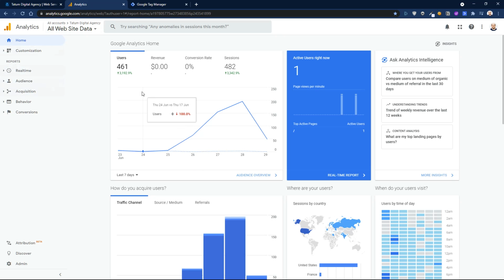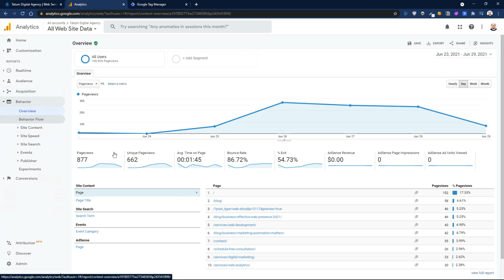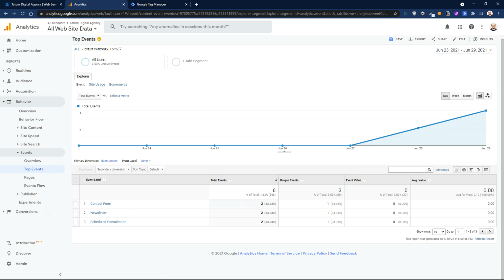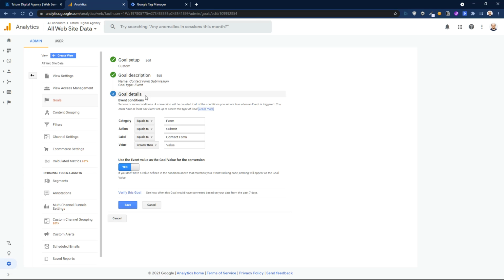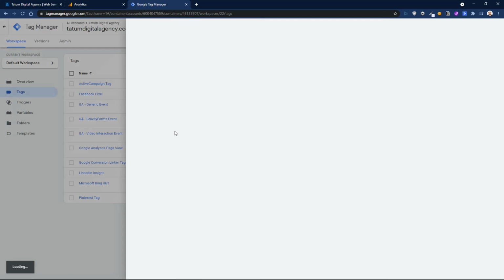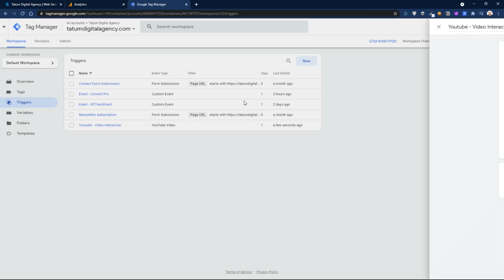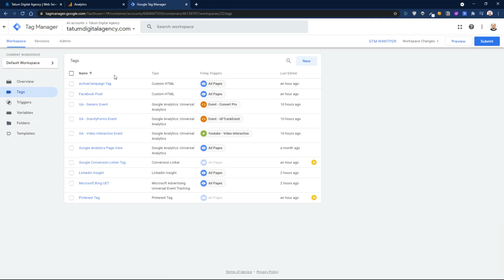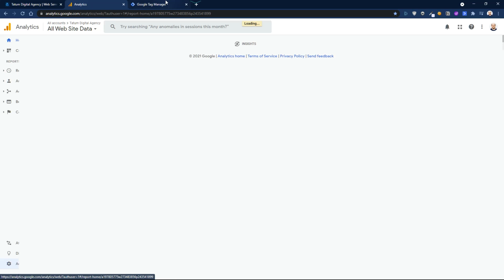An Introduction To Web Analytics For 2021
DigitalMarketing thrives on data. Learn about the two most popular tools for WebAnalytics with GoogleAnalytics and GoogleTagManager.

What are your thoughts on Google Analytics and Google Tag Manager?